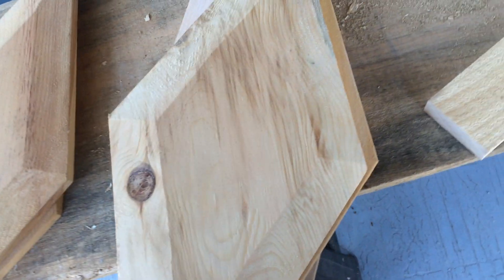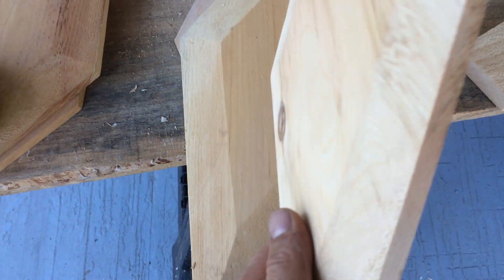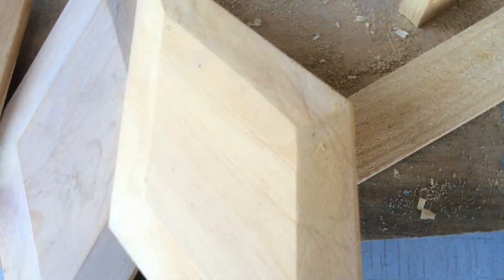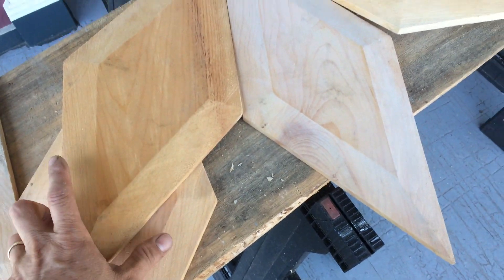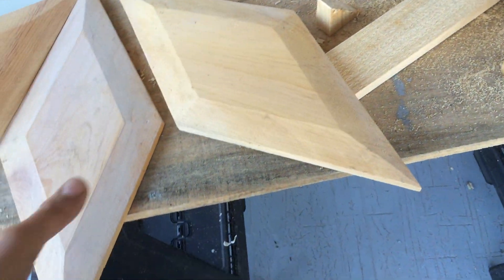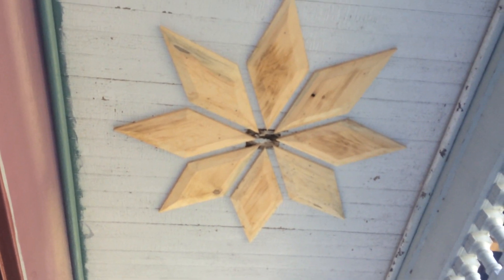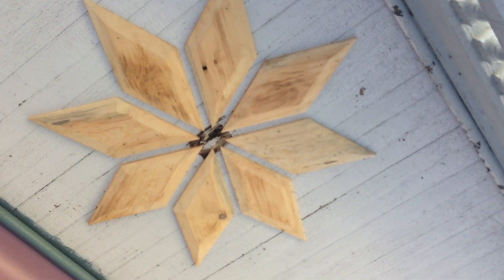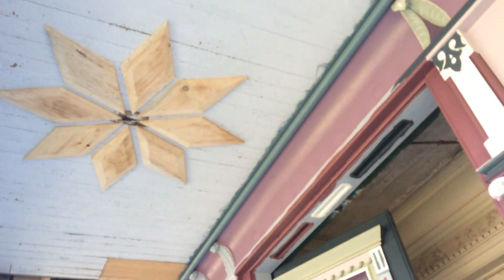Entrance Way Star Addition to Ceiling of Victorian Porch ... Mansion Front, Zehr Estate, Waverly NY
1873 house. Restoration, repairs, and renovations.
From playlist "Zehr Estate, Waverly NY - Mansion Front Porch Design"@victorianestate